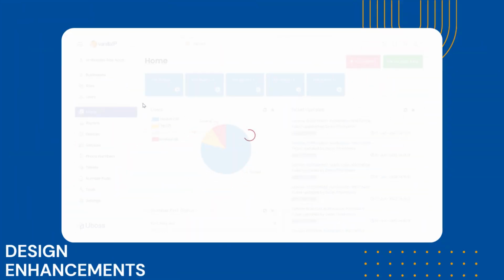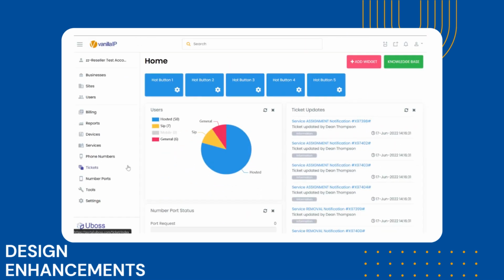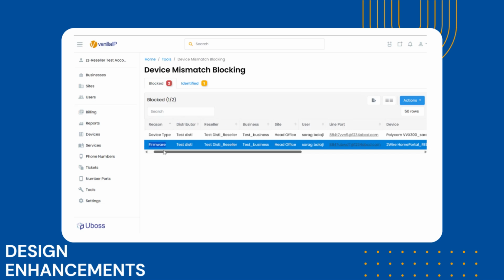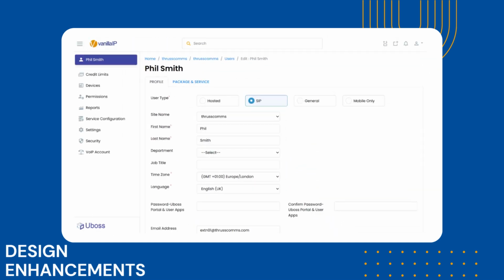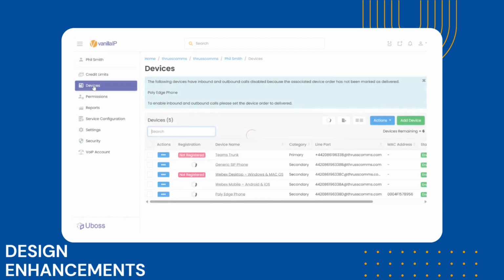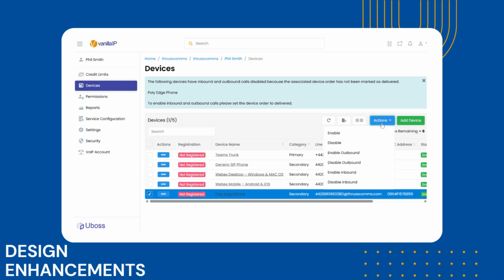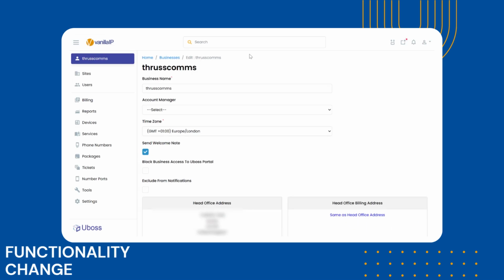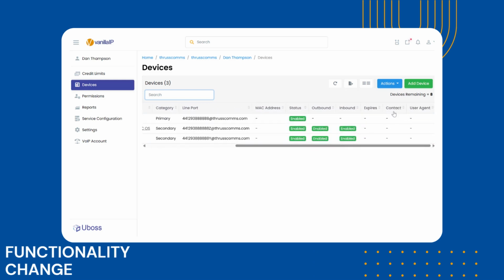Uboss Portal Updates August 2025: Design Enhancements, Functionality Changes and Report Updates